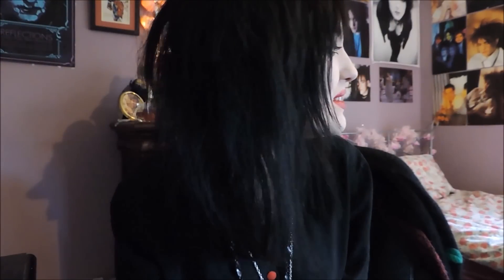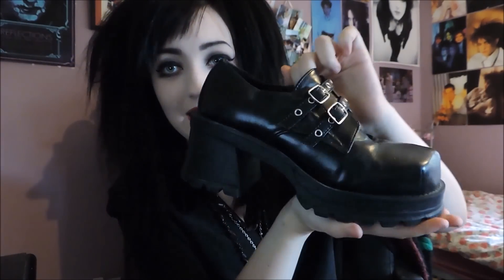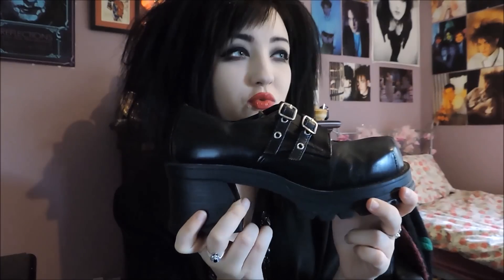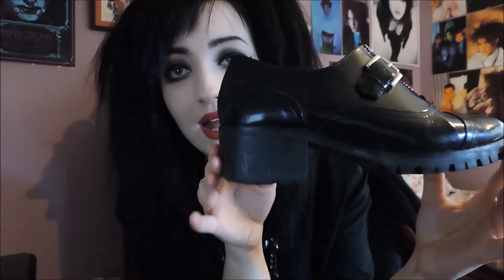My Shoe Collection!